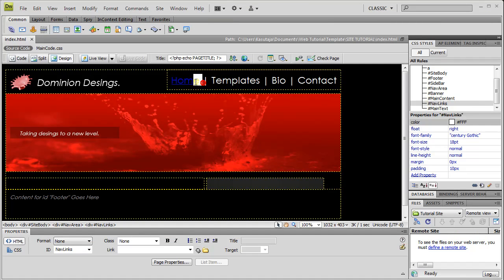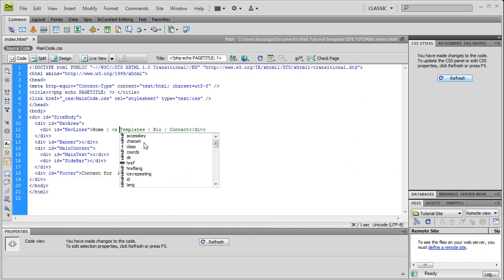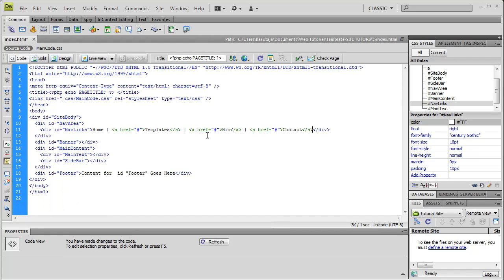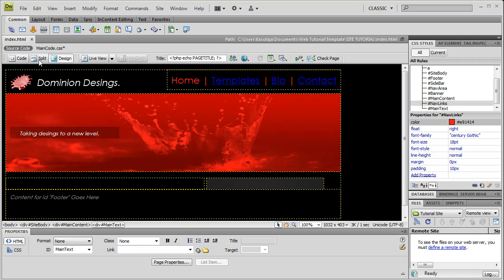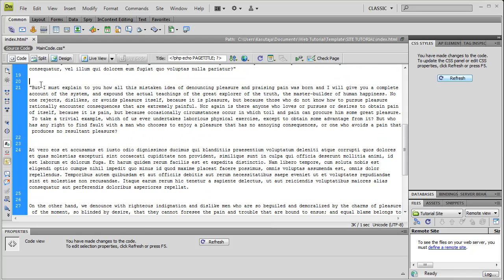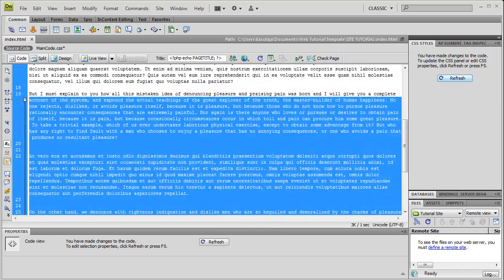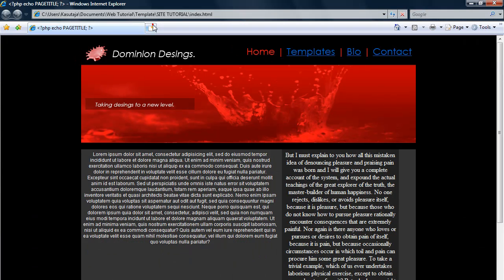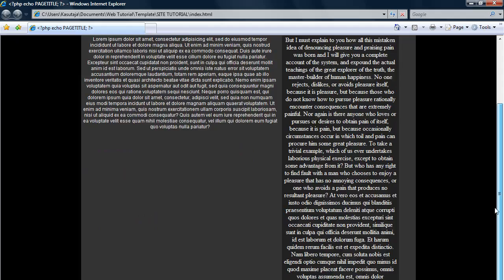PhantomArts Web Design Tutorial Chapter 3 - Convertion Part 3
So this is the final chapter but after this there are coming special or you might call them Explainatory episodes, theese chapters quickly ran through of making a site but theese explainatory videos are gonna talk to you about certain key elements and stuff.

Like in every chapter the title scene has changed.

Here are the CSS codes for the 2 elements.
Call the MainText to what ever you call your div tag that contains this area.

font-family: Arial, Helvetica, sans-serif;
font-size: 12px;
color: FFF;
text-decoration: none;
margin: 0px;
padding: 5px;
width: 493px; height: 443px;
float: left;
background-color: #000;
margin: 0px;
height: 65px;
clear: both;
text-align: left;
padding-top: 10px;
padding-right: 0px;
padding-bottom: 0px;
padding-left: 10px;
font-family: "century Gothic";
font-size: 14px;
font-style: italic;
color: #999;